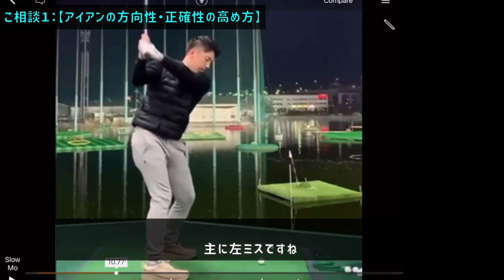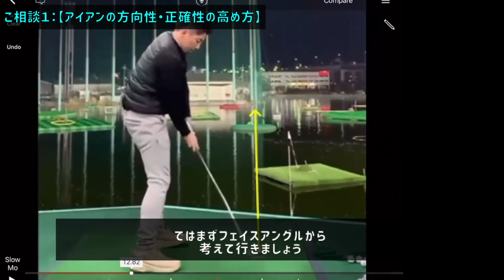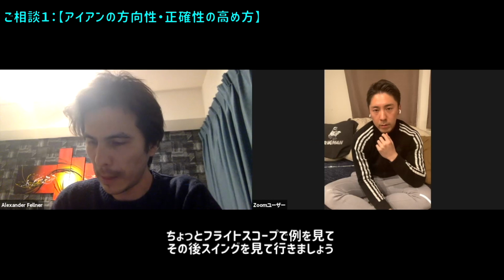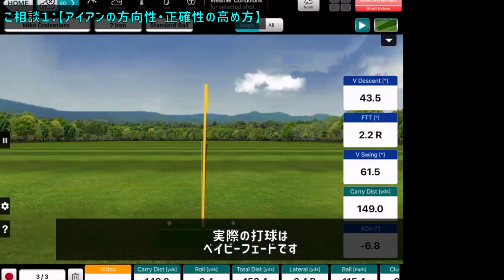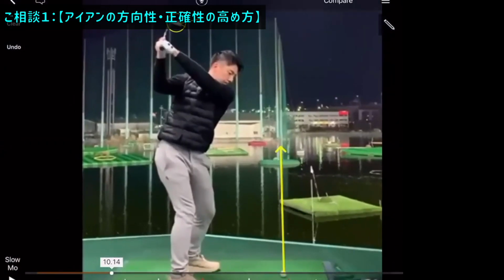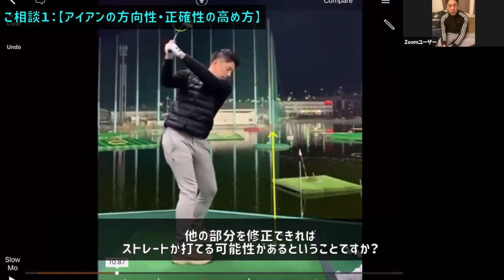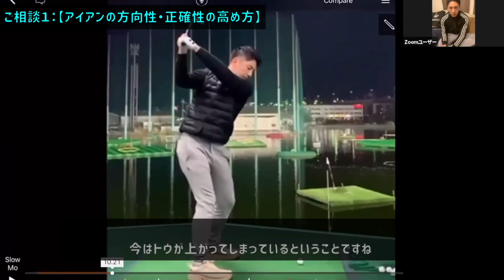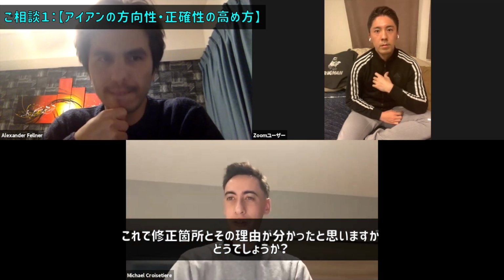#295 アイアンの精度を上げたい！でも左ミスが多い！お悩み解決【@eb.boyさん】